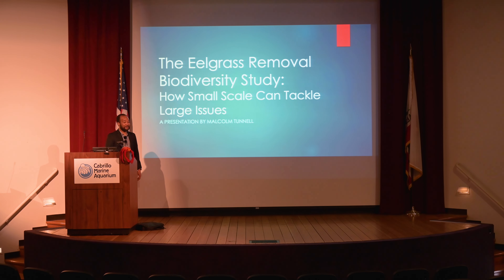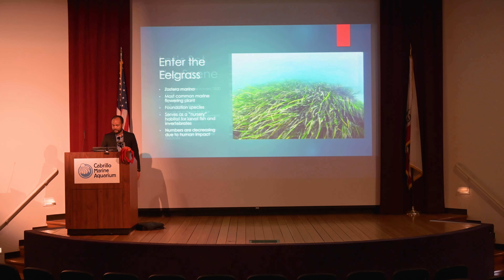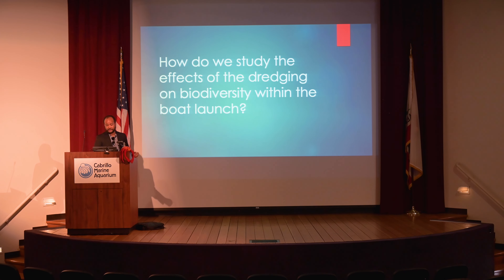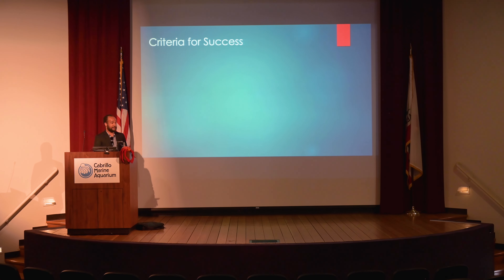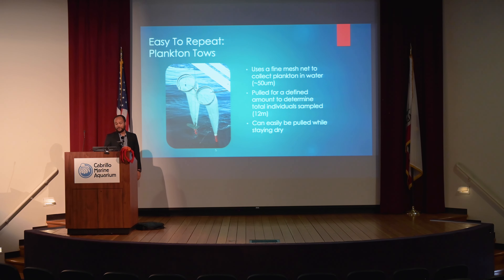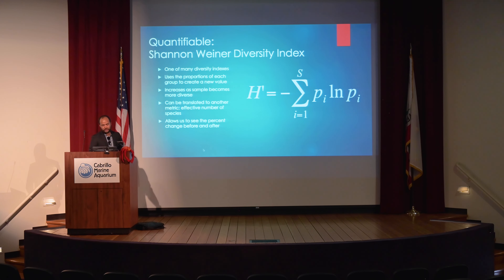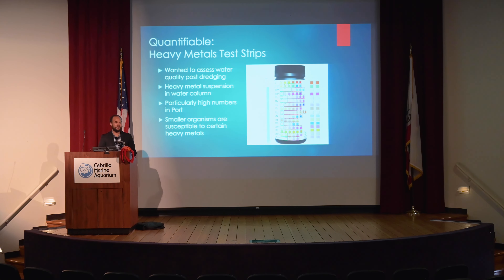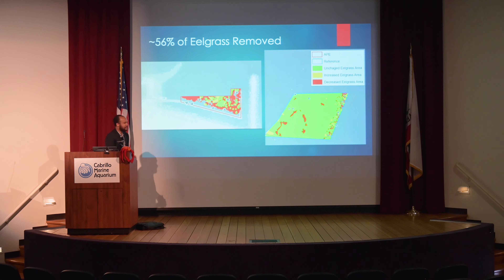The Eelgrass Removal Study: Malcolm Tunnell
Malcolm Tunnell goes over the effects of harbor dredging, specifically in the Cabrillo Marine Beach, and how the species of eelgrass in the harbor survives. The biodiversity in these areas is important, thus this research is essential in understanding the man made effects of harbor systems and the species that live in them.